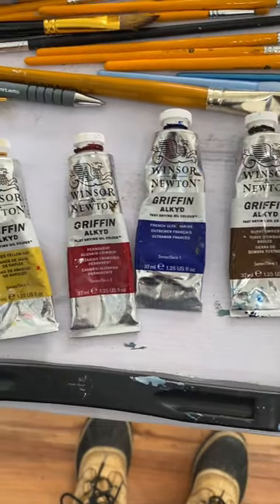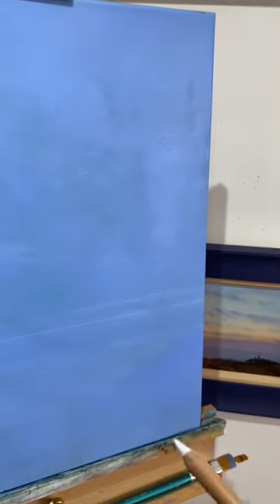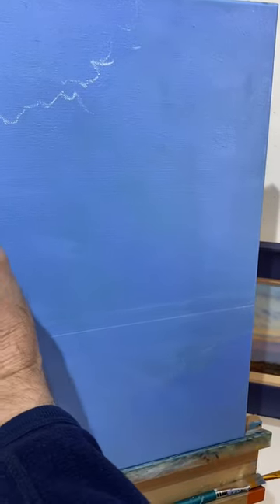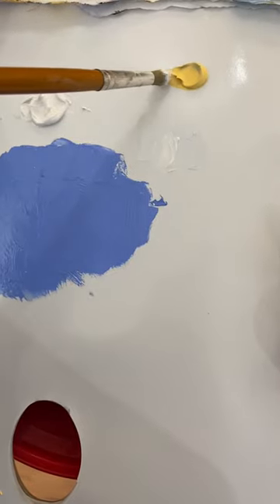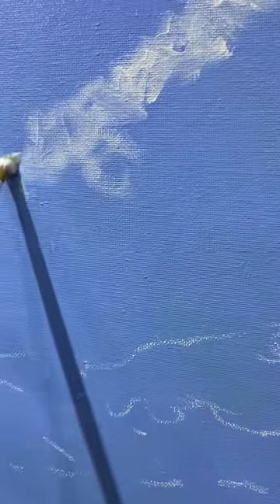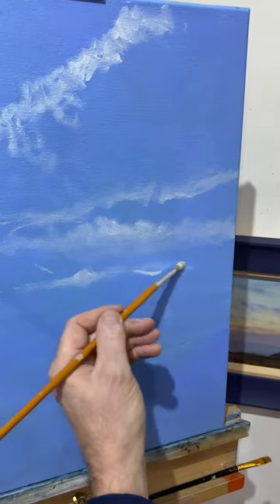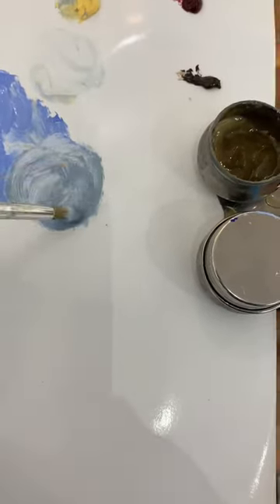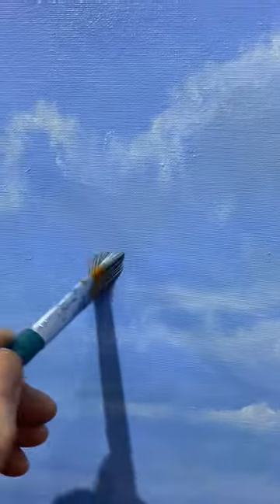Painting clouds in under 5 minutes using Winsor & Newton Alkyd oils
A tutorial about oil painting using Winsor & Newton Griffin Alkyd oils
How to paint clouds